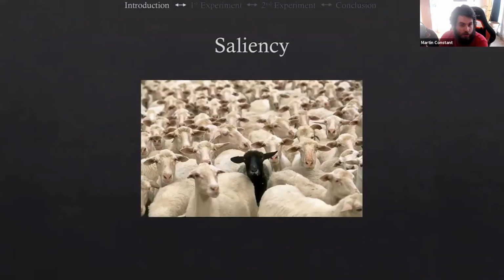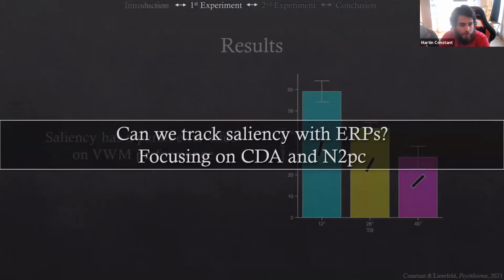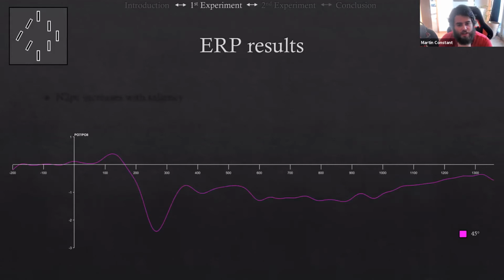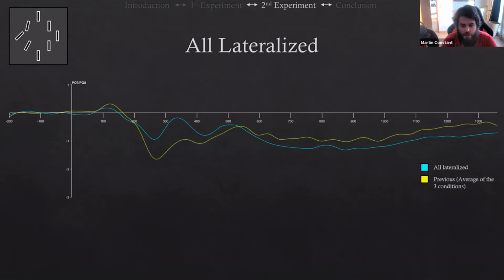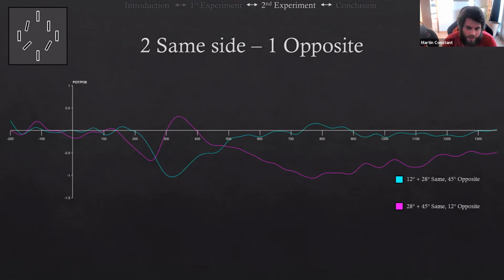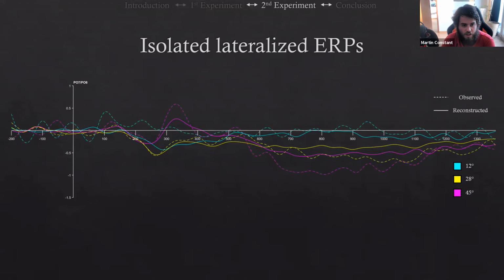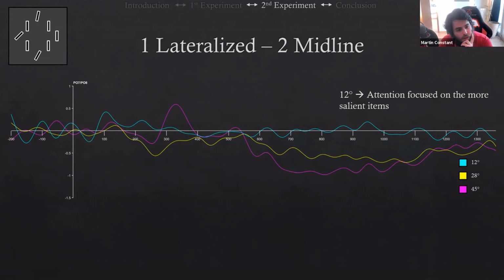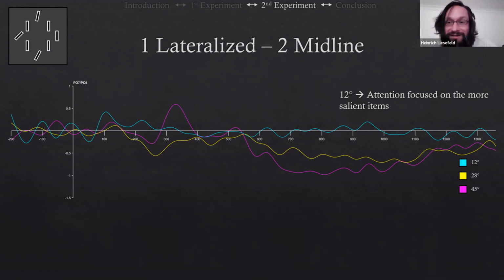Investigating saliency-dependent working memory encoding using ERP components, VWMS 2021